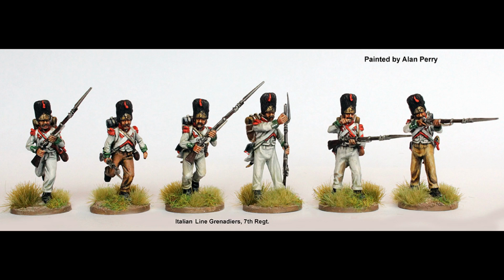Combined elite units - Are they worth it?